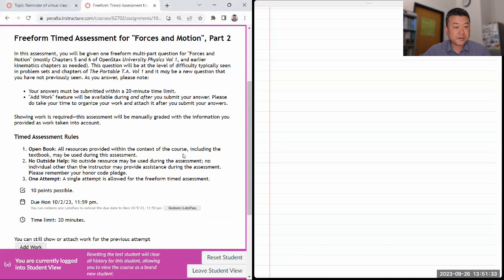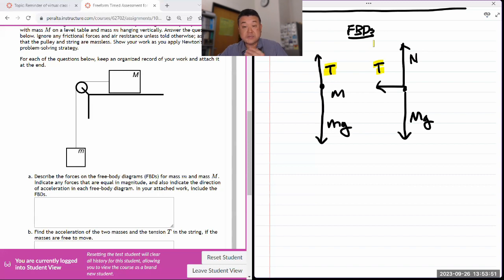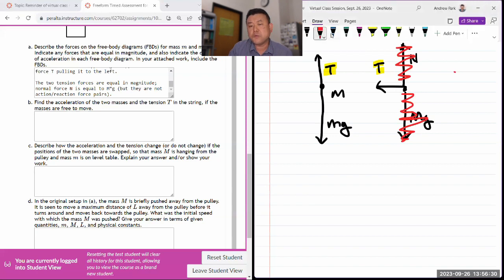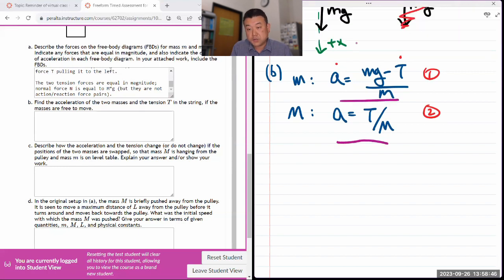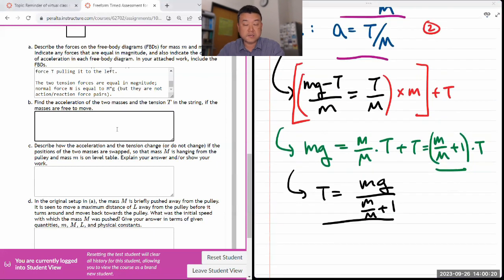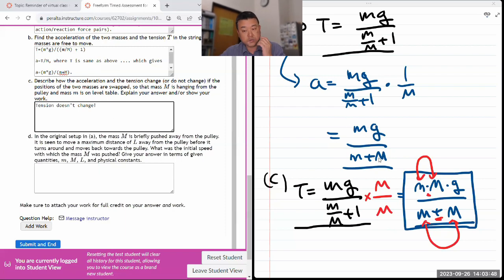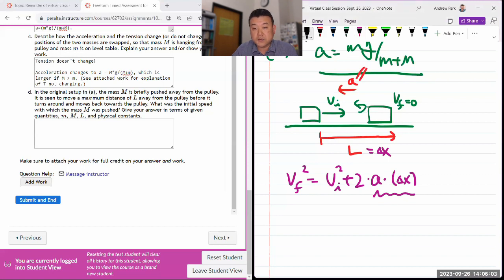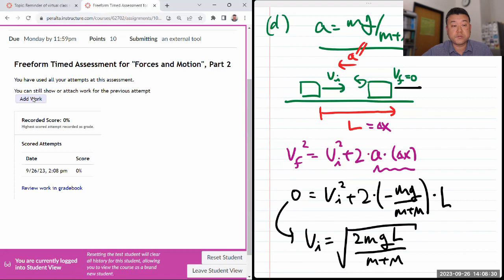Physics 4A - Forces Freeform Timed Assessment - Pulley and Masses